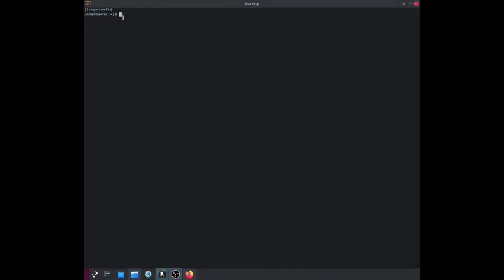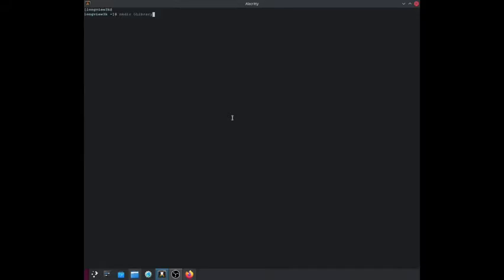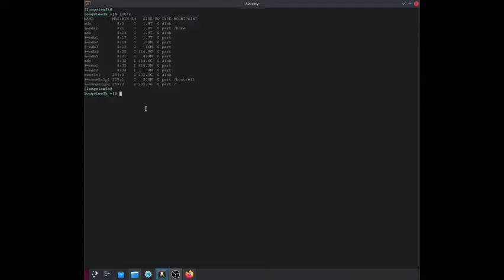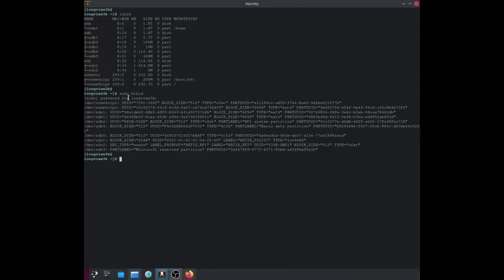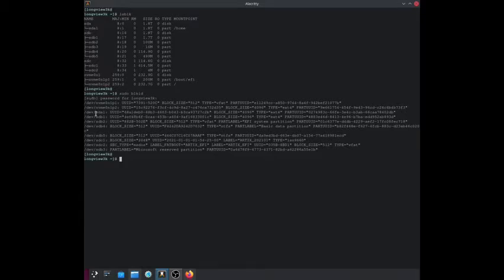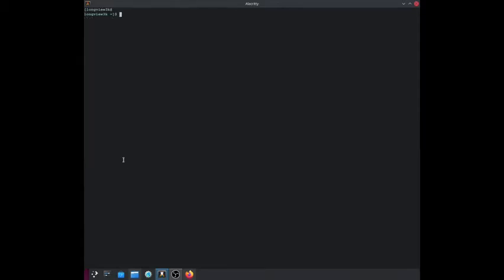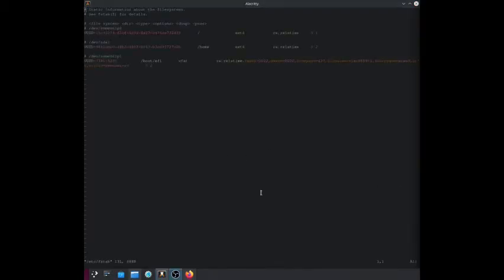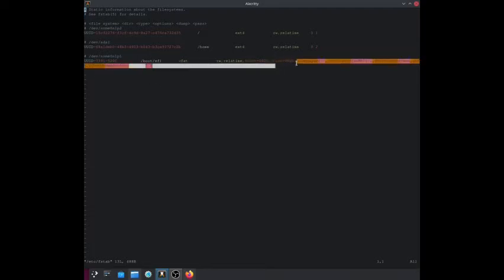AutoMounting Hard Drives in fstab (Artix Installation)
Setting up my computer, figured I'd give a lesson on the fstab file.